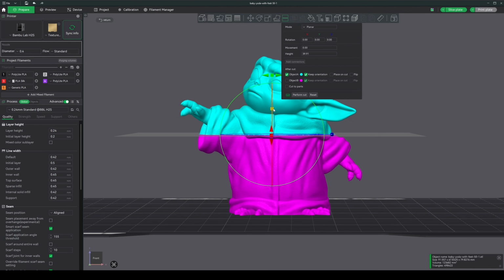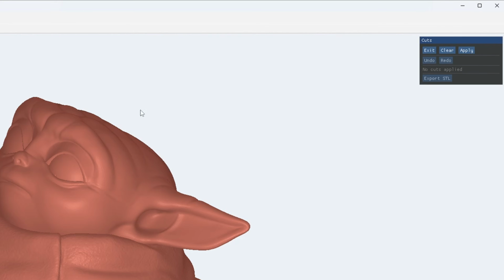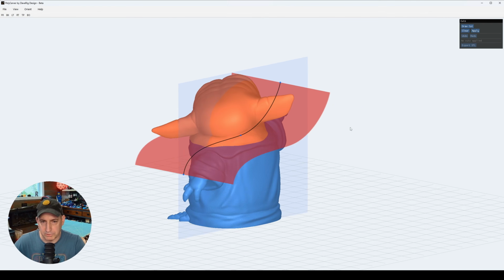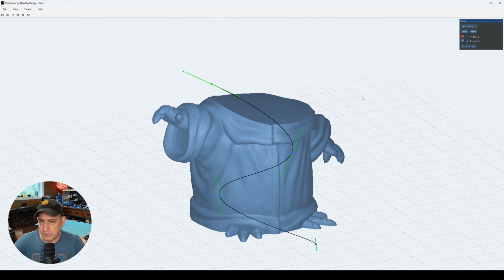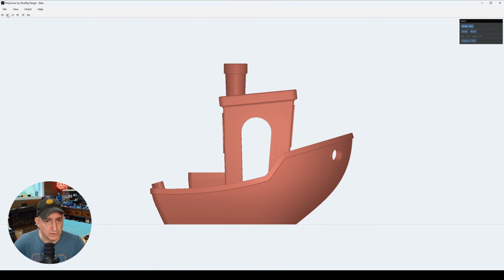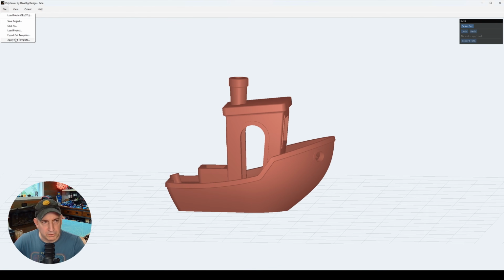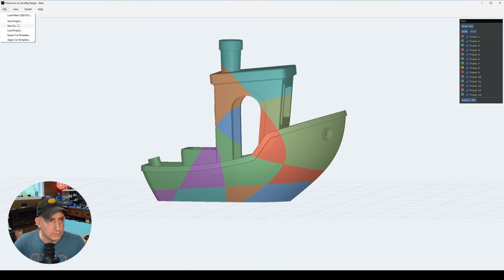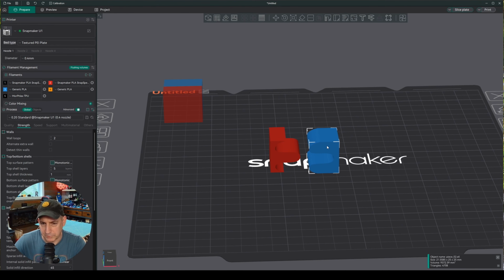I Made the Tool Slicers Should Have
Making a flat cut in a 3D model is easy in most slicers, but making a curved cut usually means jumping into Blender or another 3D modeling program. So I built PolyCarver, a free app for creating curved mesh cuts for 3D printing.

In this video, I walk through how PolyCarver works, how to draw a spline on a mesh, and how it can be used to split a 3D model into separate parts.